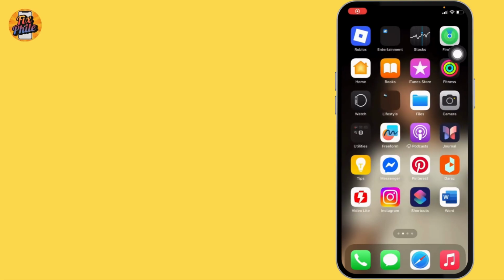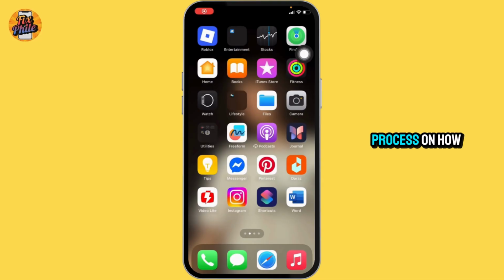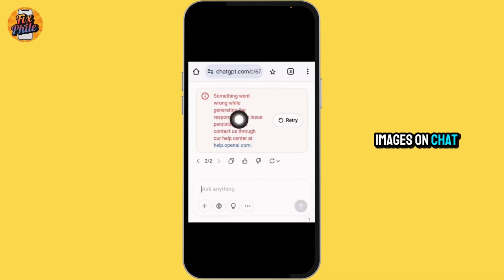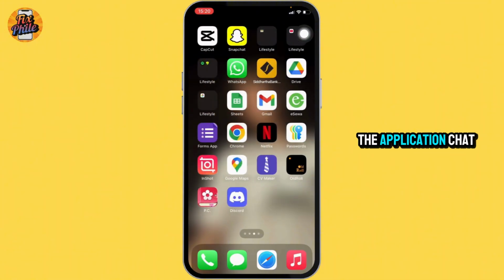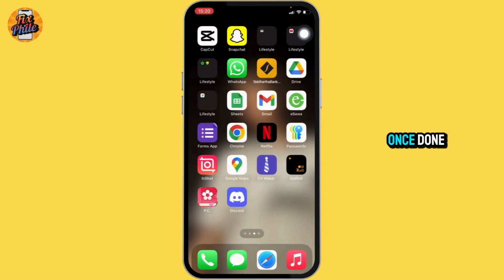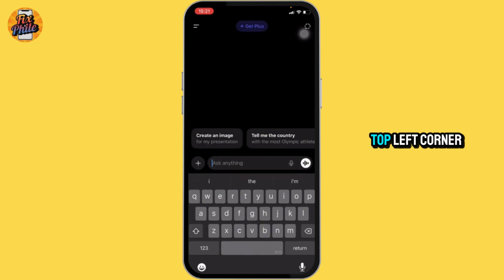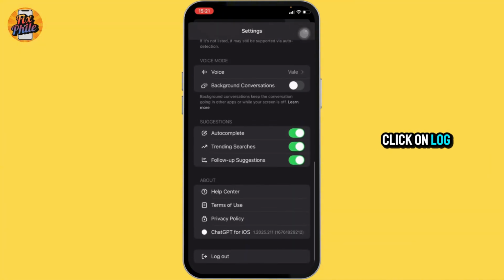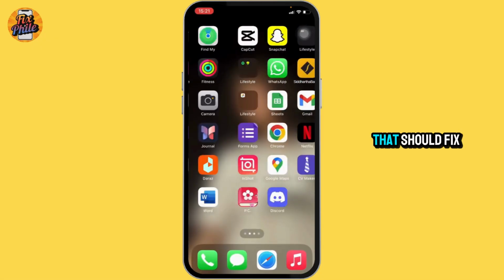How to Fix DALL·E Not Generating Images in ChatGPT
Getting the “Something went wrong while generating your image” error in ChatGPT?  Don’t worry — in this quick 2025 tutorial, I’ll show you how to fix image generation issues in ChatGPT step by step, whether you’re using DALL·E or custom prompts.

Timestamps:
00:00 – Intro:
00:10 – Step 1: Check your internet and browser cache

In this video, you’ll learn:

 How to fix ChatGPT image generation errors (DALL·E not working)

 How to clear cache and refresh image settings

 How to use proper prompts for faster generation

 Bonus: ChatGPT image tips for 2025 updates

Works for ChatGPT Free, Plus, and Enterprise versions with GPT-4, GPT-5, and DALL·E 3 image generation.